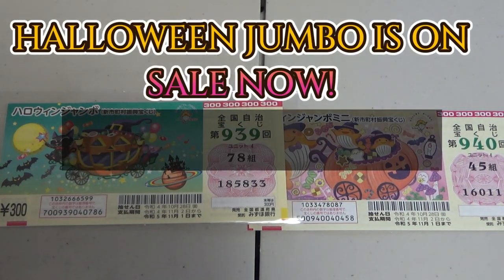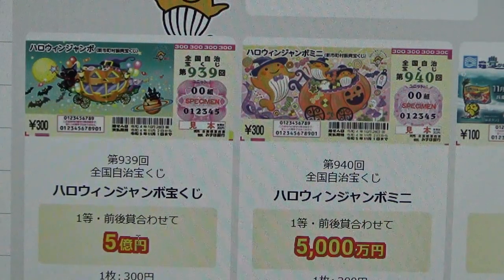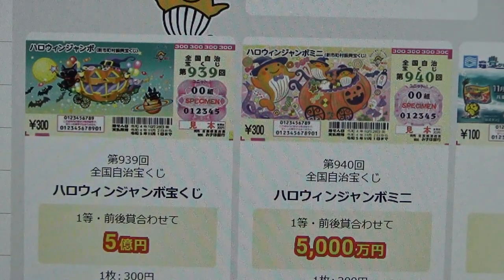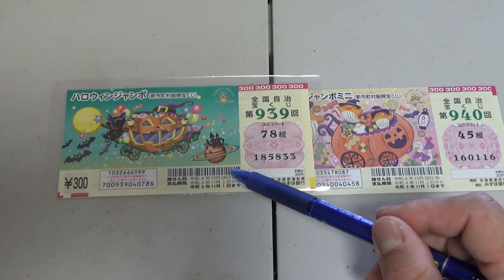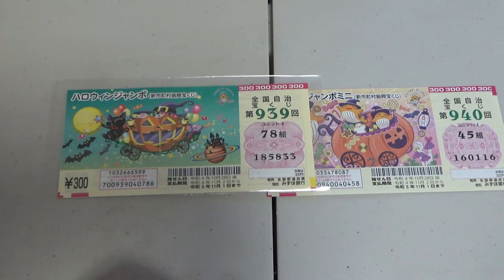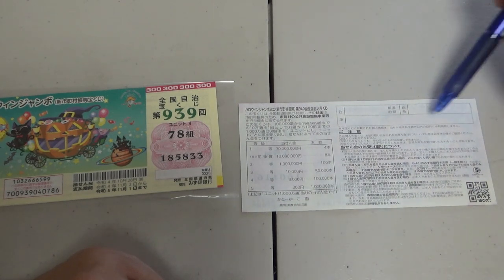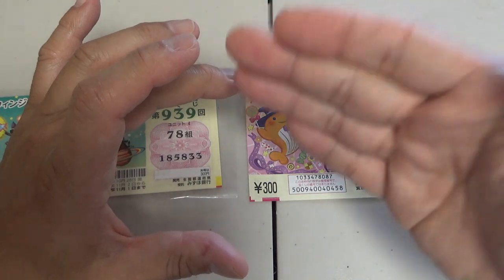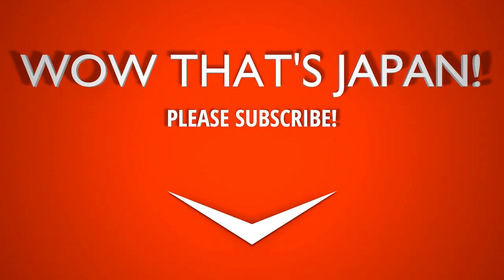HALLOWEEN JUMBO REGULAR 939 AND MINI 940 ARE ON SALE NOW! ハロウィンジャンボ宝くじ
Halloween Jumbo is on sale now!  Buy at least one ticket of each! You might be the next millionnaire!

ハロウィンジャンボ宝くじ

1等・前後賞合わせて
5億円
1枚 300円
発売期間
9/21～10/21
抽せん日
10/28

ハロウィンジャンボミニ

1等・前後賞合わせて
5,000万円
1枚 300円
発売期間
9/21～10/21
抽せん日
10/28